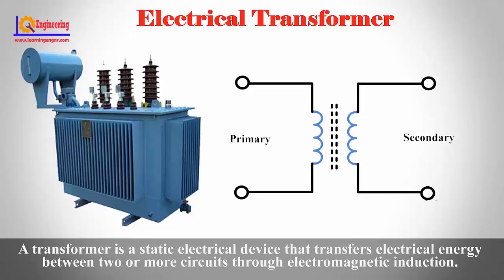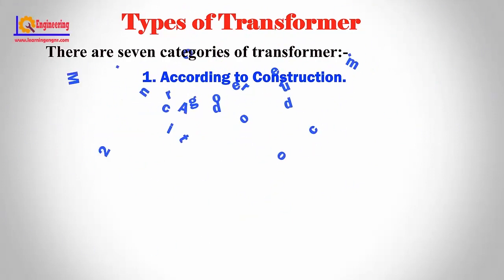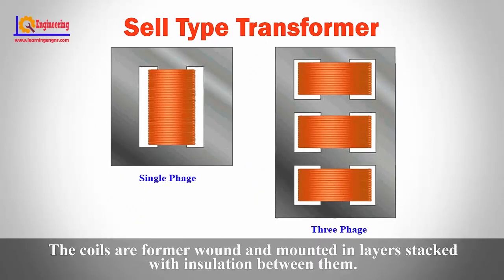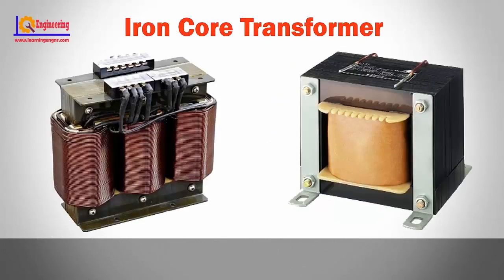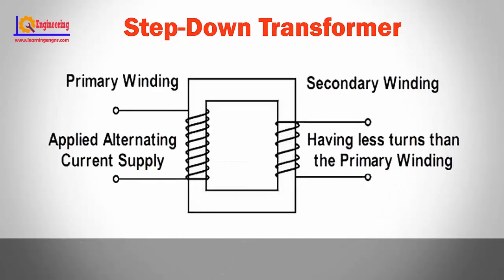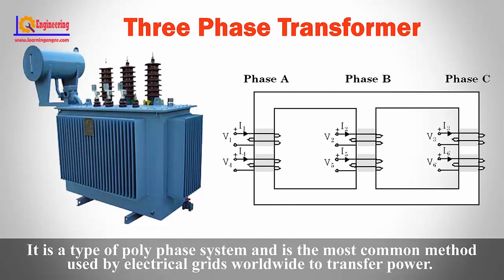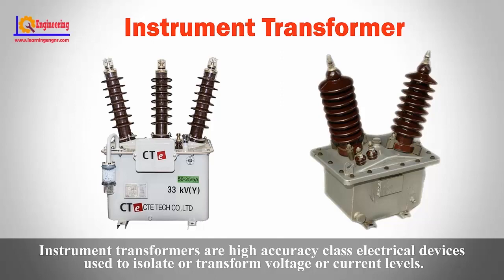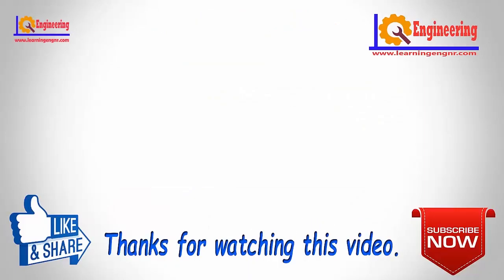Transformer Types - Types of Transformer - Electrical Transformers Types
There are several transformer types used in the electrical power system for different purposes, like in power generation, distribution and transmission and utilization of electrical power.

In this video I will going to show you Different types of Transformer